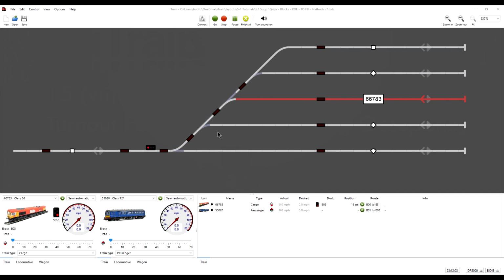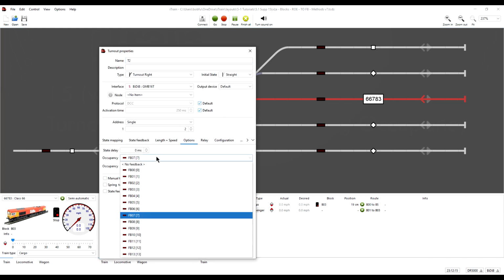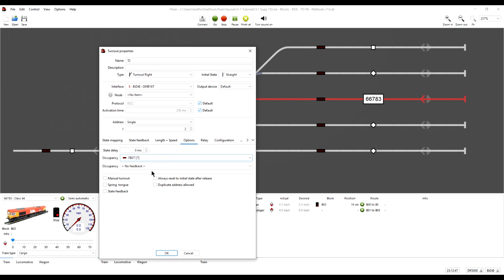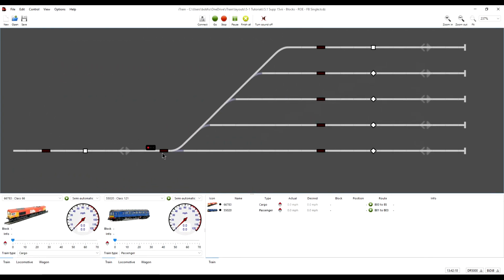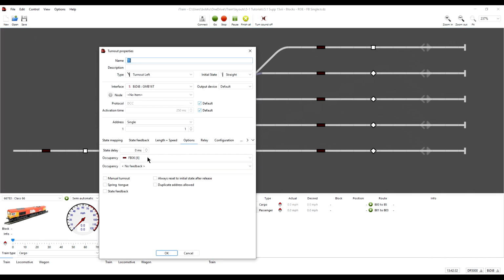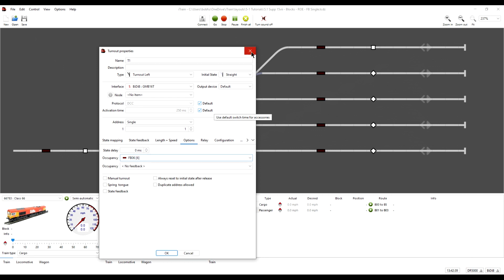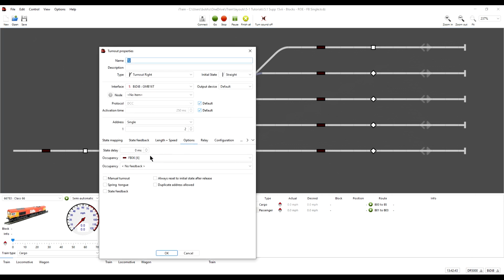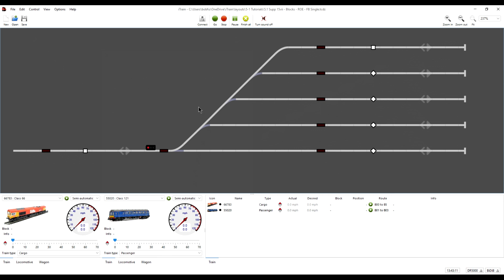Video 15(vii): iTrain 5.1 Supplement Series - Blocks - ROE - Assigning Feedbacks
This is video 15(vii) in the iTrain 5.1 Supplement Series.

In this episode we look at assigning occupancy to a turnout for both the multiple feedback method and for the single feedback method.